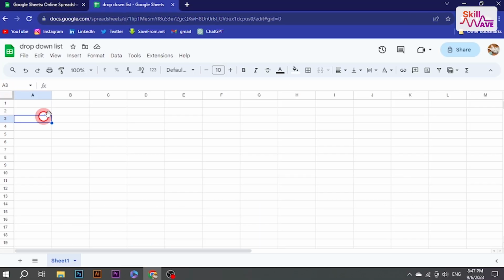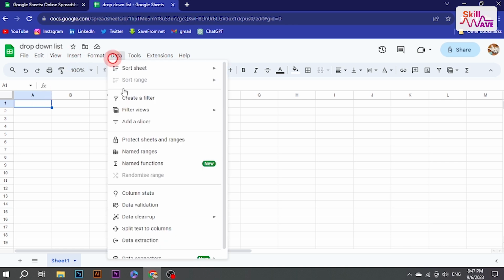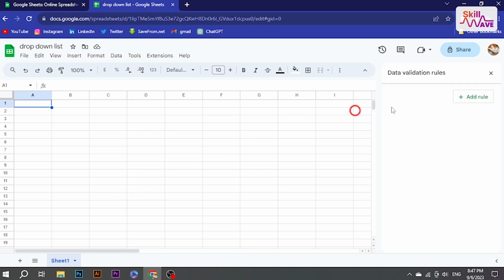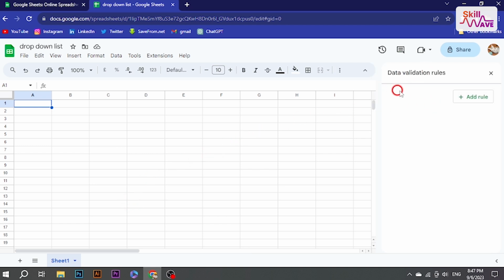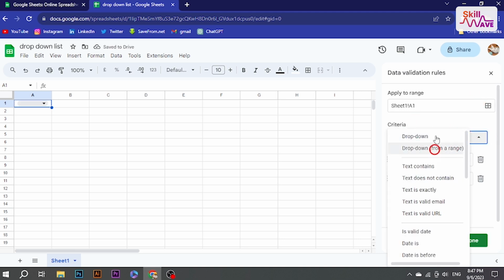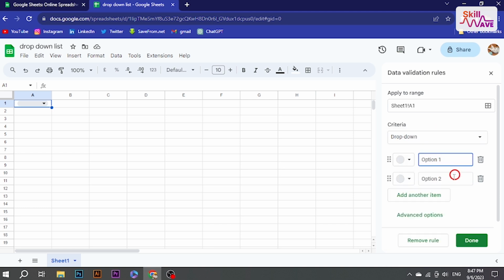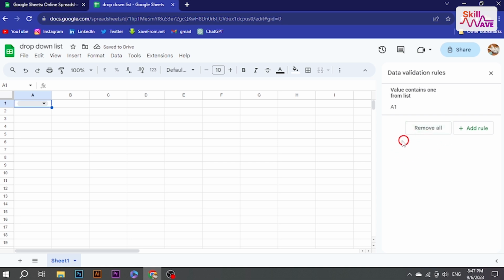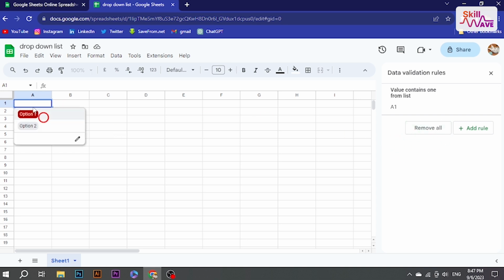Google Sheets Tutorial: How to Add Dropdown Lists in 2024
Ready to supercharge your Google Sheets skills? Join us in this step-by-step tutorial as we guide you through the process of adding dropdown lists to your spreadsheets. 📊🚀

📌Presenting a simplified guide for creating dropdown lists in Google Sheets. Let's make data entry a breeze! 🚀
Step 1: Open Your Google Sheet.
Step 2: Select the Cells Where You Want to Add the Dropdown List.
Step 3: Go to "Data" in the Menu, Then Choose "Data Validation."
Step 4: Configure the Data Validation Options and Add Your List Items.